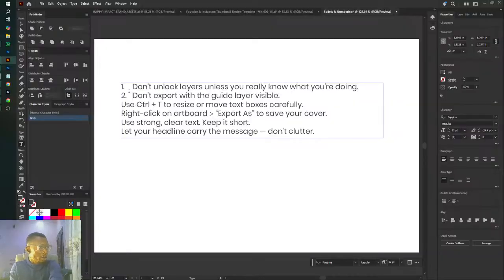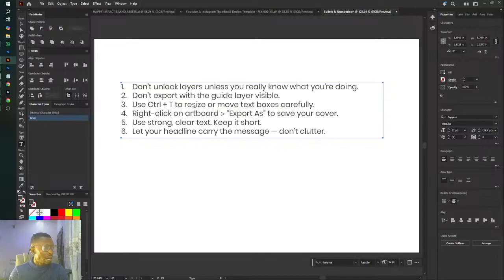Quick & Easy Bullets & Numbering in Illustrator (2025 Update)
Adding bullets and numbering in Adobe Illustrator used to be tricky and confusing—but not anymore! In this quick tutorial, I’ll show you the fastest and simplest way to add professional-looking bullet points and numbered lists in Illustrator 2025. Perfect for designers working on layouts, presentations, or infographics who want to keep their workflow clean and efficient. Watch till the end for pro tips that will save you even more time!